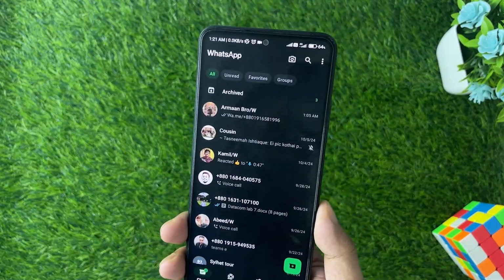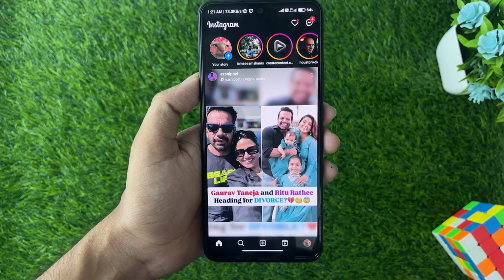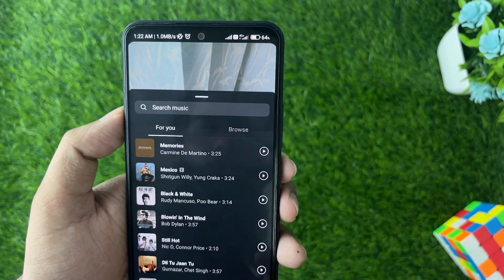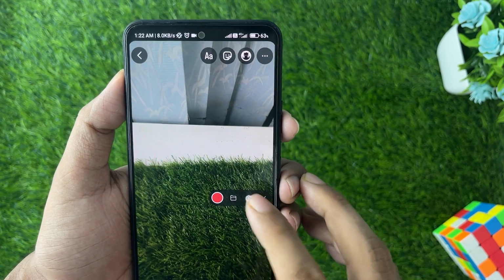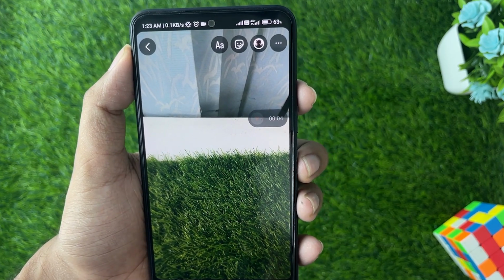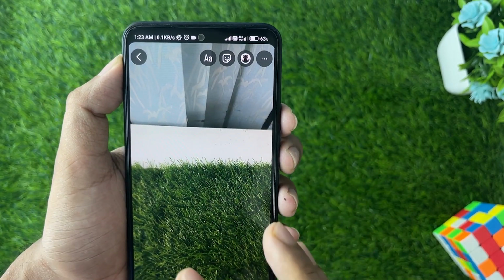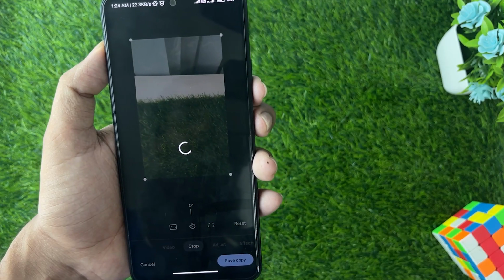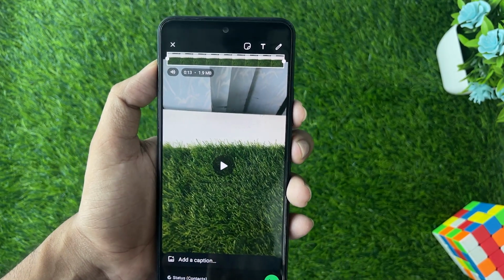How to Add Music to WhatsApp Status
Hey Everyone, Welcome to Tutorial Arena! In this video, I'm going to Show you how to add music to whatsapp status.